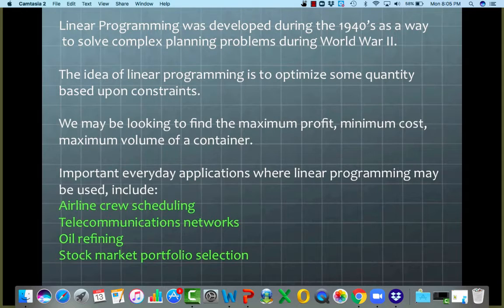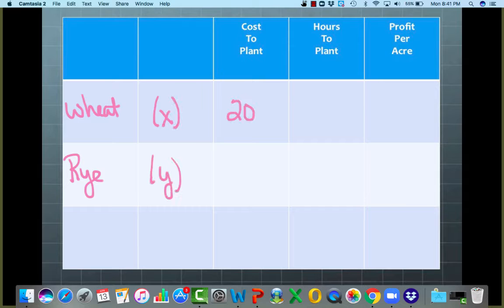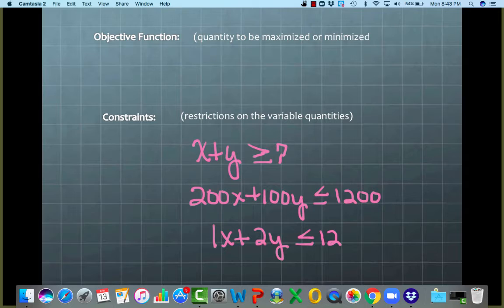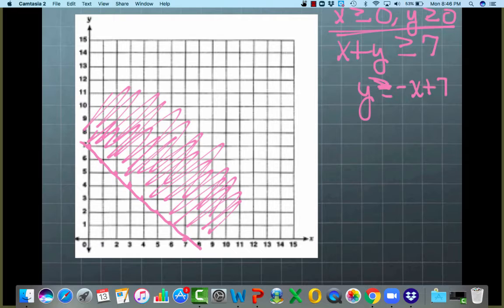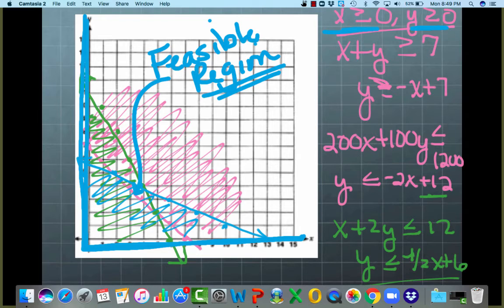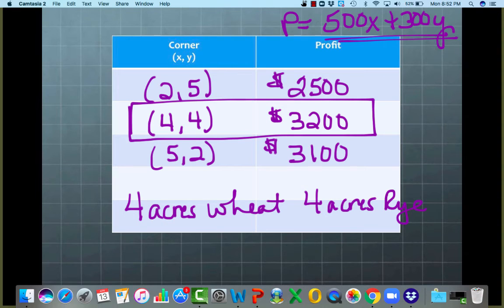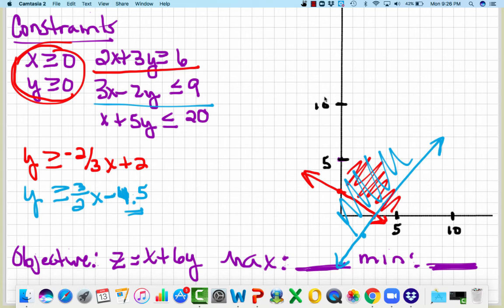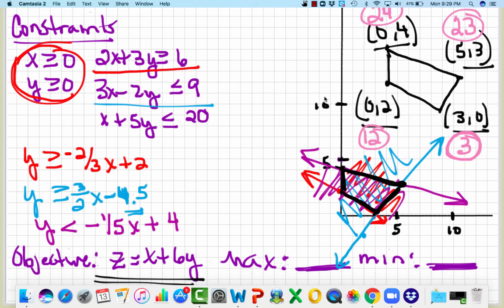linear programming 1